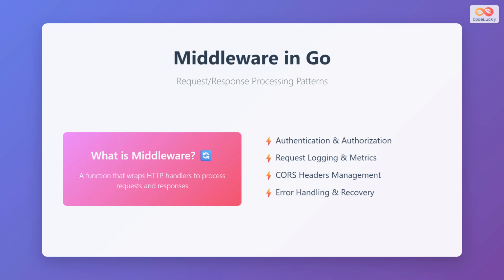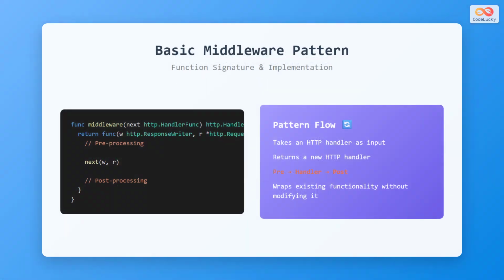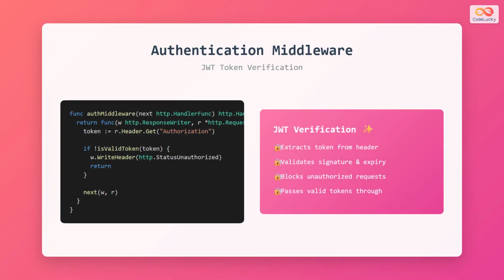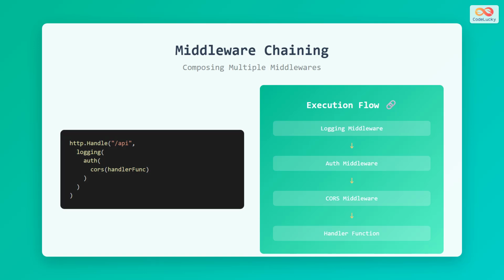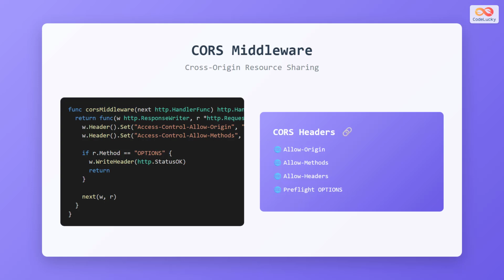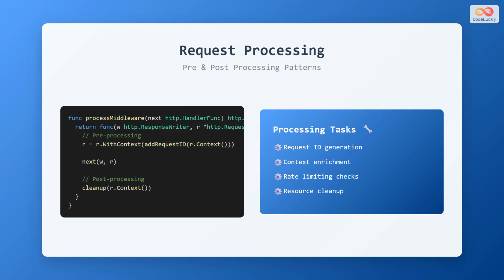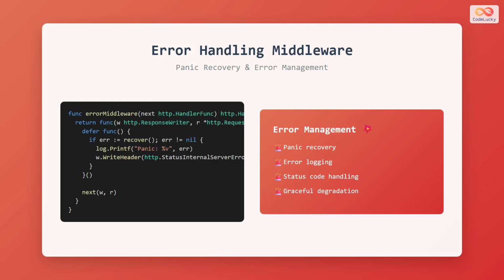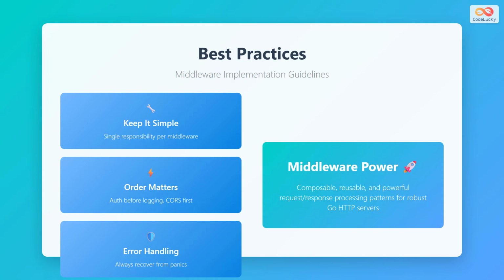Go Middleware Explained: Patterns for Request Processing in Go (Golang)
Dive into the world of Go middleware! 🚀 This video breaks down middleware concepts, patterns, and best practices for building robust and scalable Go HTTP servers. Learn how to effectively manage requests and responses with practical examples.

We'll cover essential middleware types, including authentication, logging, CORS, and error handling. You'll understand how to chain middleware for complex request processing and discover techniques for capturing valuable metrics. Whether you're a beginner or an experienced Go developer, this guide will enhance your understanding of middleware and its power.

Explore the benefits of using middleware to modularize your code, improve maintainability, and boost your application's performance. We'll also touch on response writer wrappers for capturing status codes and response sizes. Let's build better Go servers together! 💻

Chapters:
00:00 - Middleware in Go
00:24 - Basic Middleware Pattern
01:00 - Authentication Middleware
01:23 - Middleware Chaining
01:54 - Logging Middleware
02:13 - CORS Middleware
02:38 - Request Processing
03:04 - Error Handling Middleware
03:26 - Response Writer Wrapper
03:43 - Best Practices
04:17 - Outro